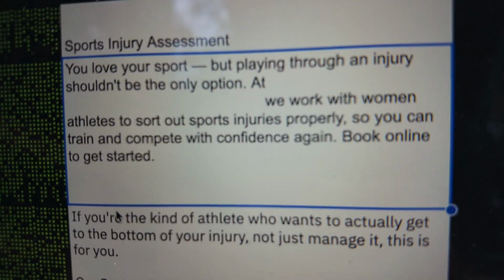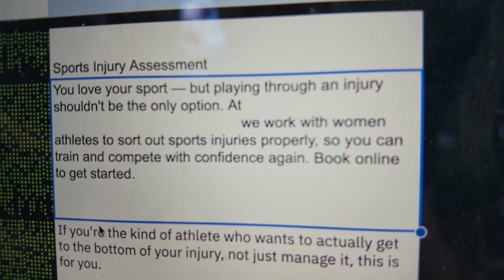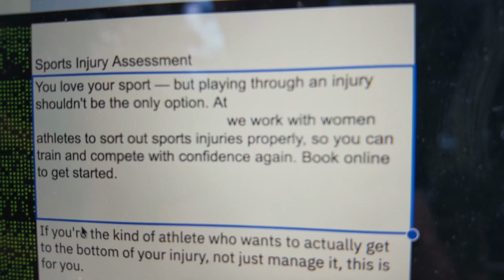Market To The Moment, Not The Condition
You're not getting the right people or as many people into your clinic, because no one trusts you. Here's how to fix it.

😎 Get a free 30-Day Fill Your Clinic Blueprint based upon your numbers and your goals

Helping Chiro, Osteo, Physio, Physical Therapy, Massage, Acupuncture Clinics ditch their marketing agency and get 5+ new patients each week.